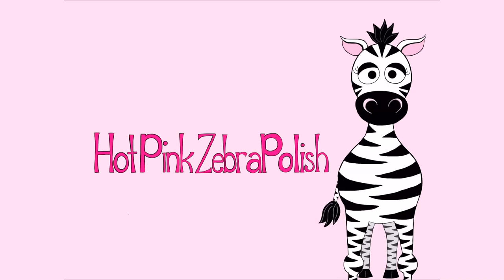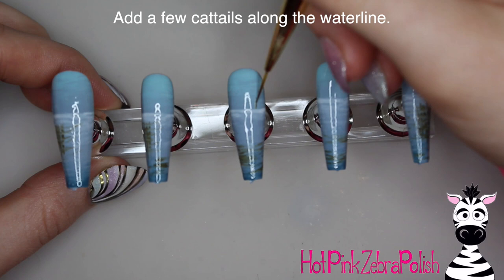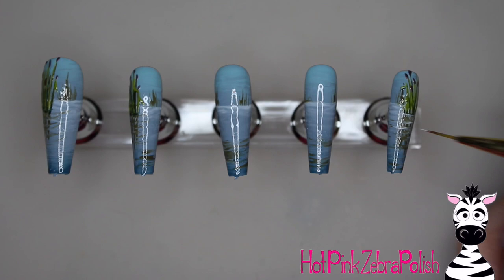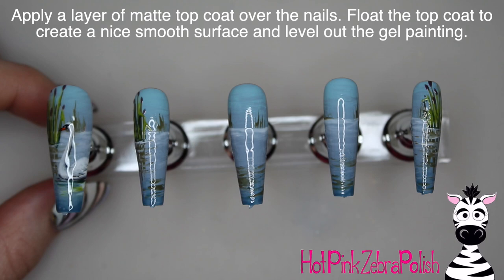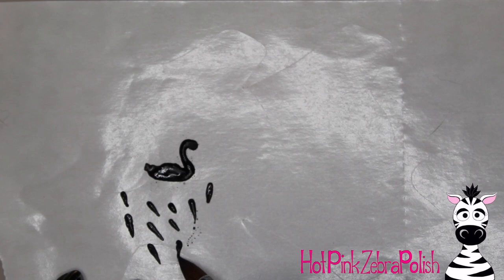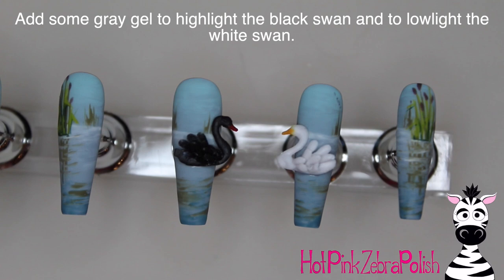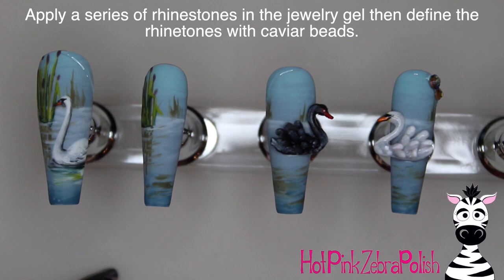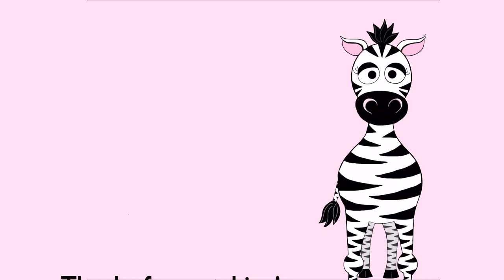3D Swans Acrylic Nail Art Tutorial | Collaboration with BlackSwanBeauty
I really really love this design! And Helens too!
I had so much fun getting to create this elegant lovely set, I hope you love it too! Please share recreations with me on Facebook or Instagram! I'd love to see them!